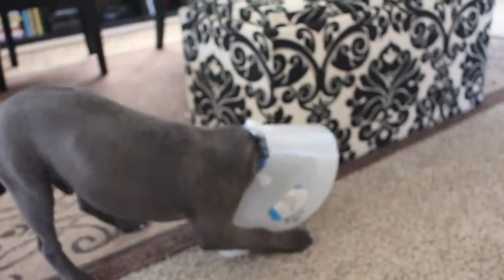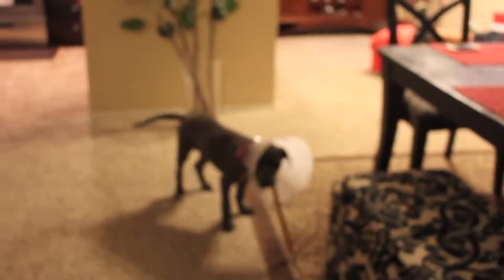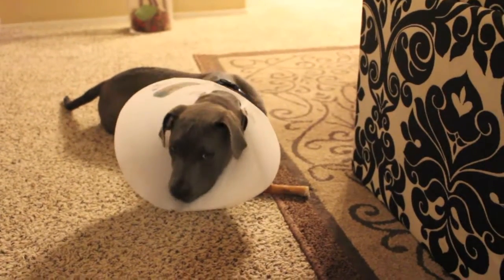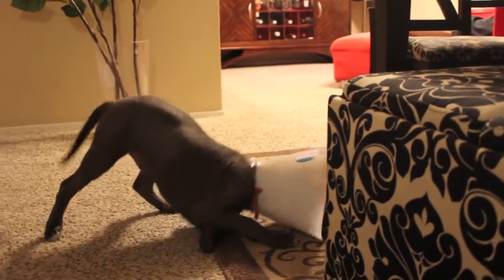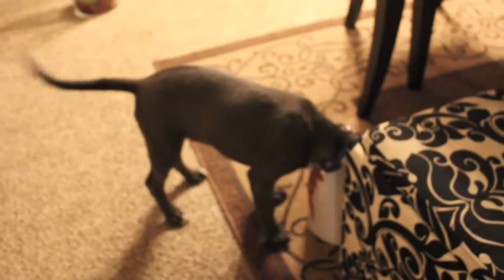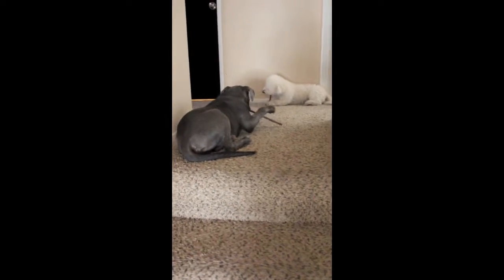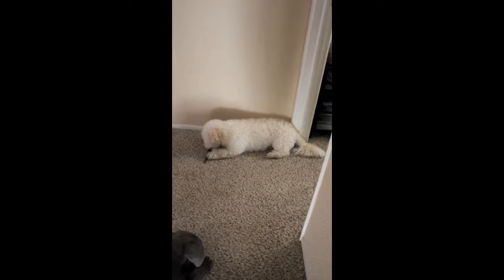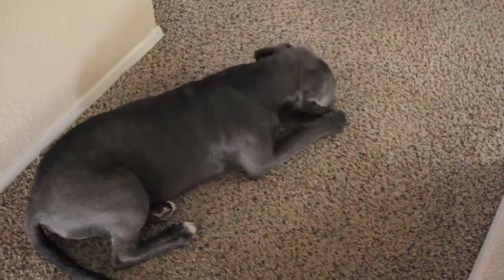My Puppy, Boris' Journey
So, we got our 4 month old pitbull puppy, Boris Neutered. He is all healed and doing great! Watch for some puppy adorableness!

Thanks!